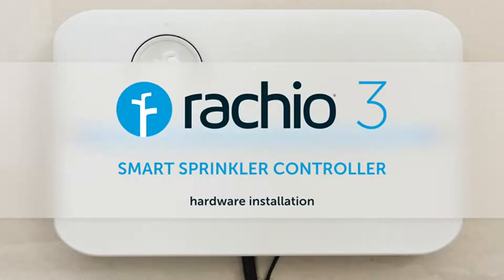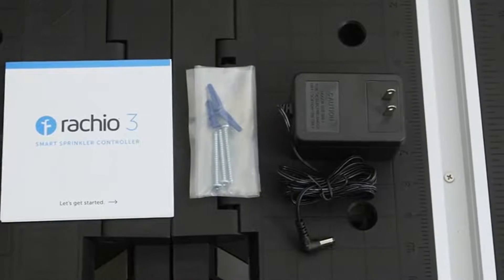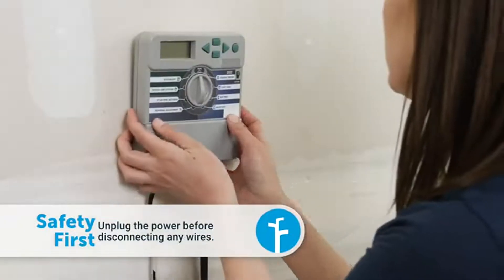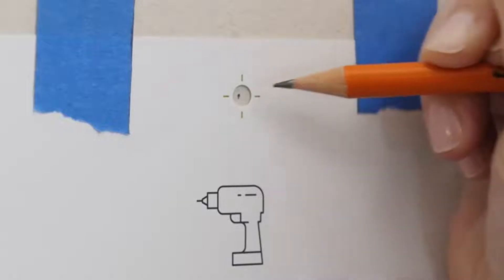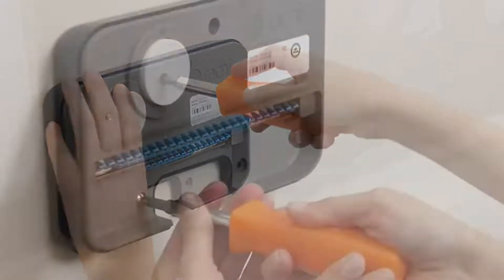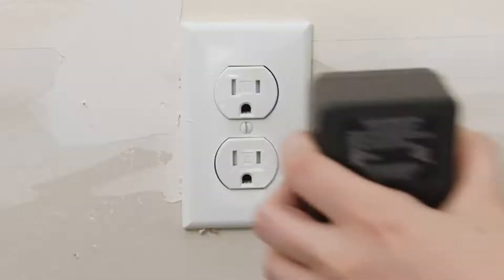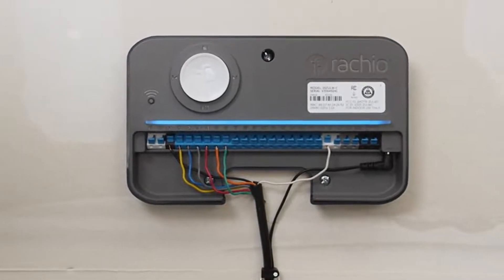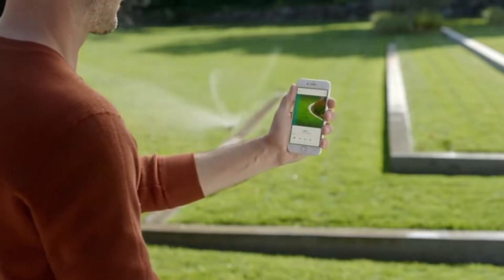Rachio 3 Smart Sprinkler Controller, 8 Zone 3rd Generation, Alexa and Apple HomeKit/ how to setup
Rachio 3 Smart Sprinkler Controller, 8 Zone 3rd Generation, Alexa and Apple HomeKit Compatible with Hyperlocal Weather Intelligence Plus and Rain, Freeze and Wind Skip